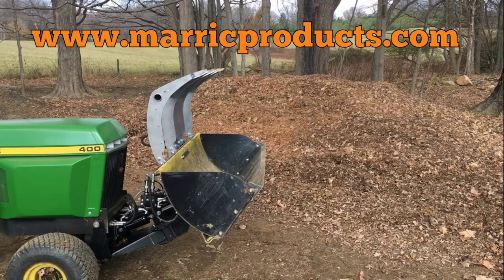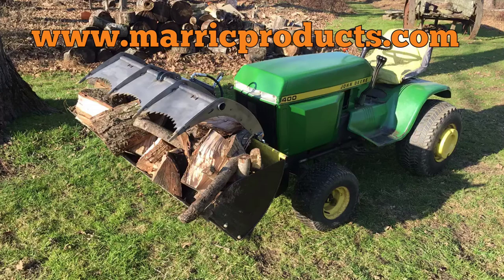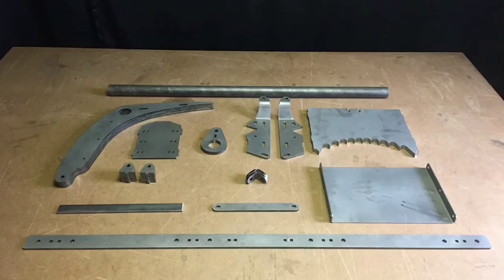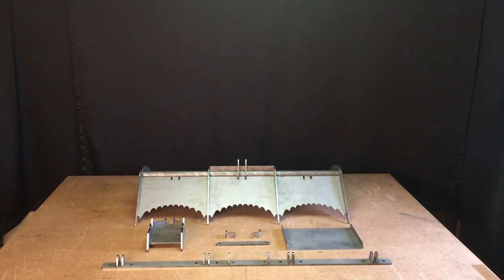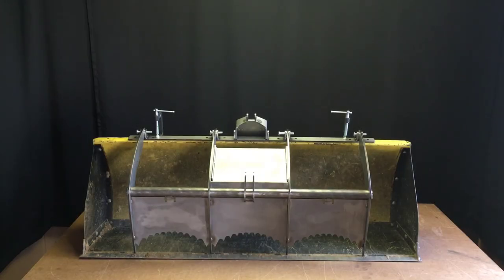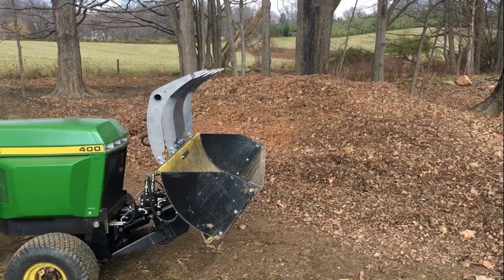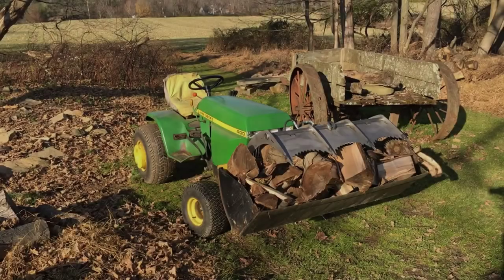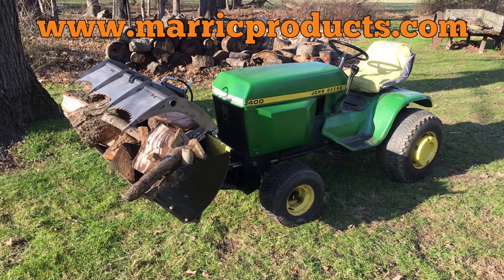John Deere 54 Plow Grapple Part 1 of 2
Testing our prototype grapple conversion on the John Deere 54 Plow converted to mini-loader with the Marric Products Plow Conversion Kit.